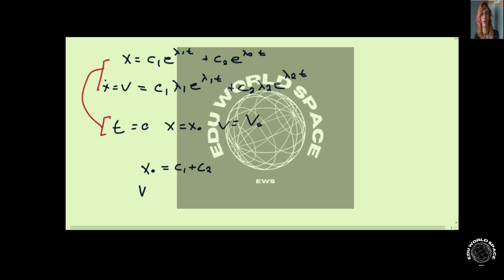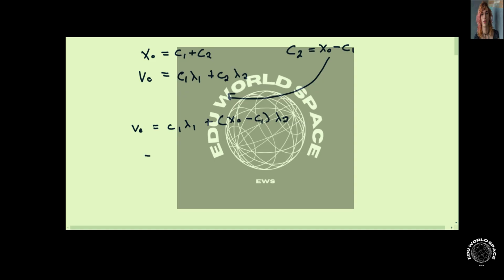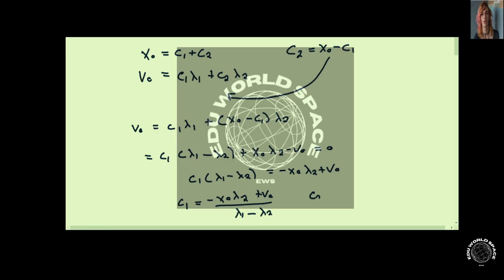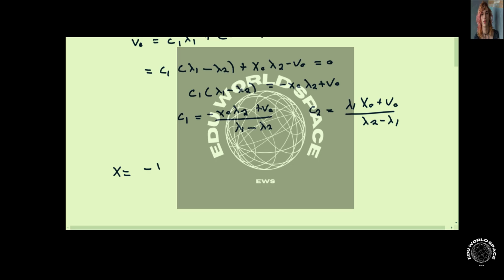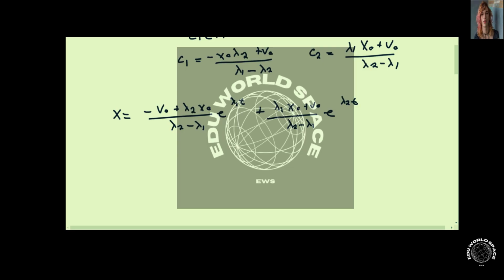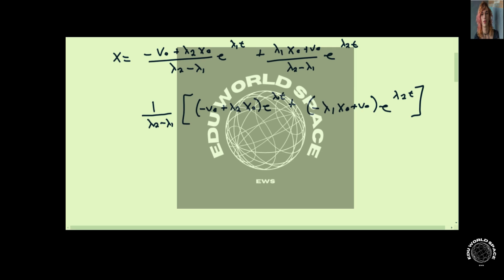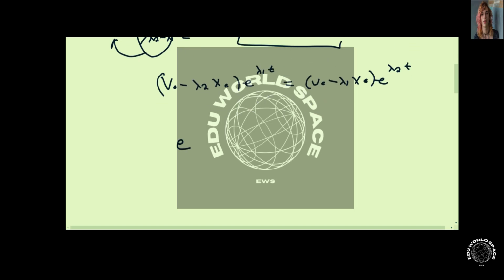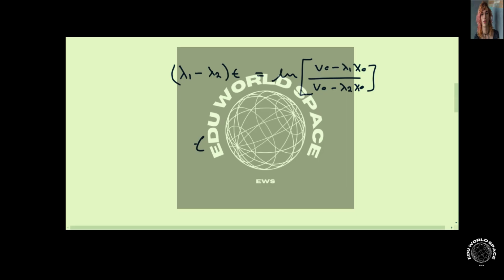Show that in the case of heavy damping a body released from an arbitrary position with an arbitrary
Show that in the case of heavy damping a body released from an arbitrary position with an arbitrary initial velocity cannot pass more than once through its equilibrium position.